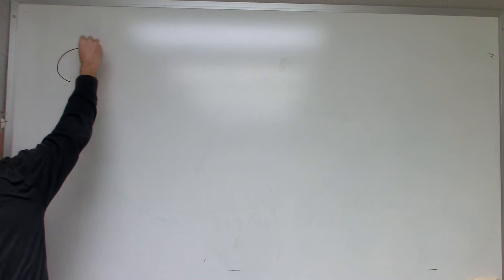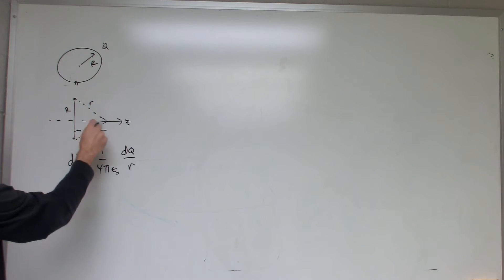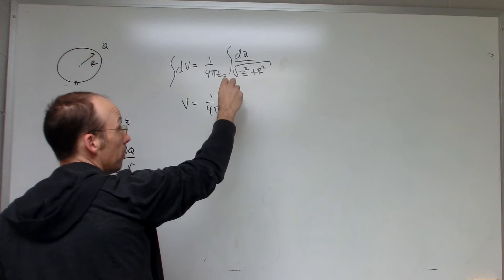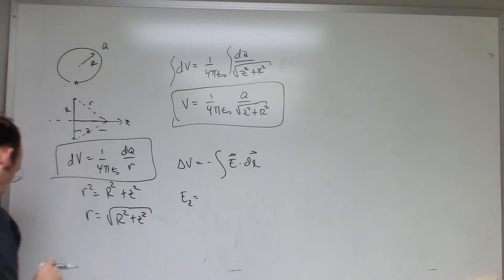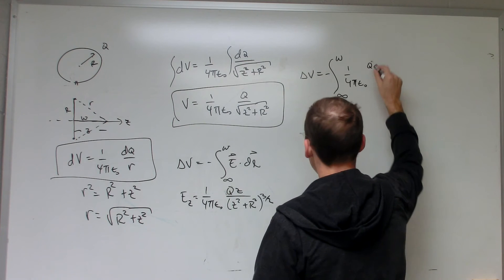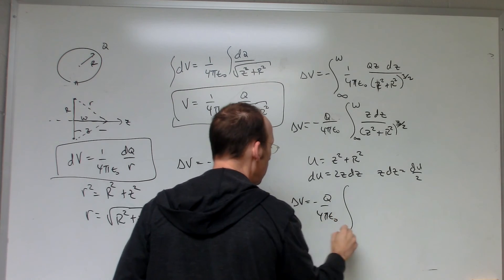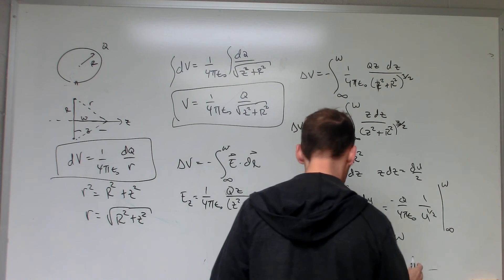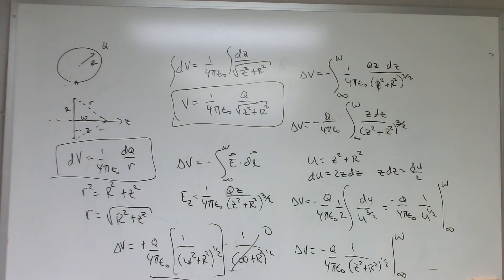Calculate the electric potential due to a charged ring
Here are two ways to calculate the electric potential difference (with respect to infinity) for a charged ring with a radius R and total charge Q.  In the end, I make a slight error with the sign - but everything else seems ok.